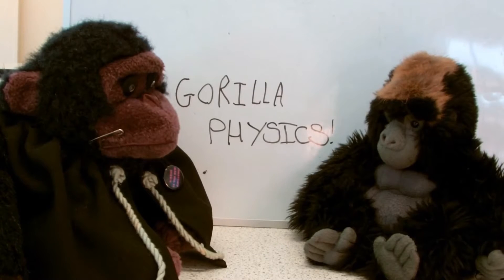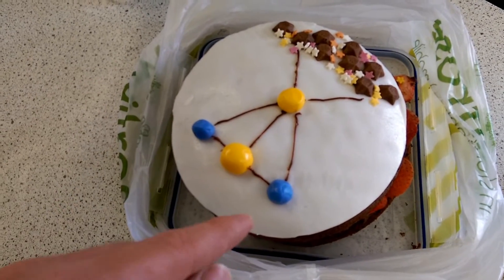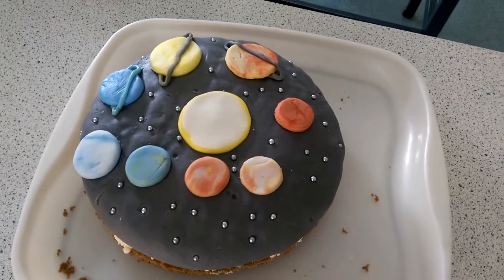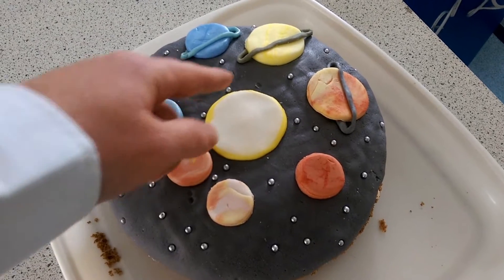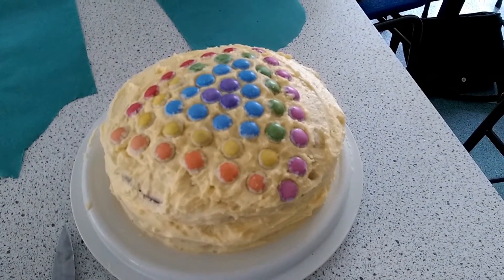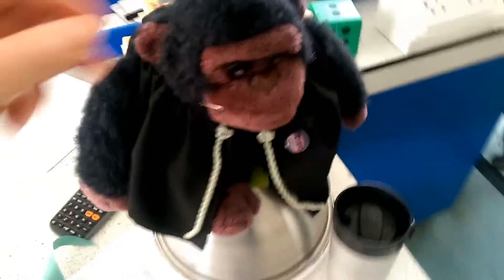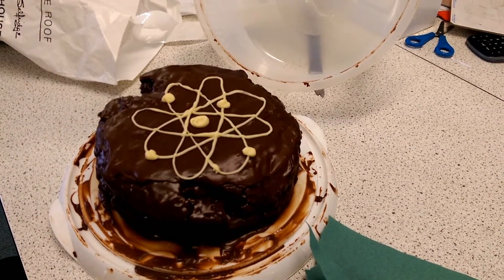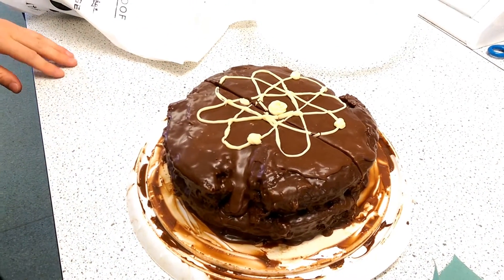Showstopper Cakes - 100k Views Special - GCSE and A Level Physics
Many thanks for 100 000 views! Some showstopper cakes from my A Level Physics class for a bit of a fun way to "revise" A Level Physics.